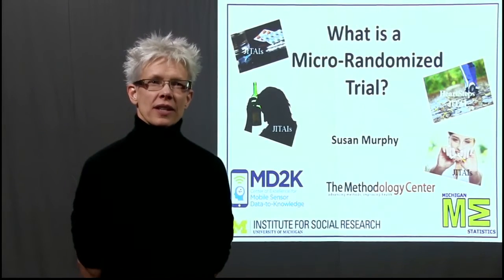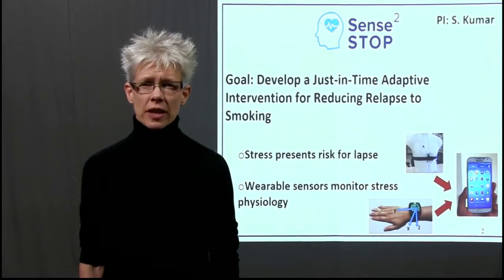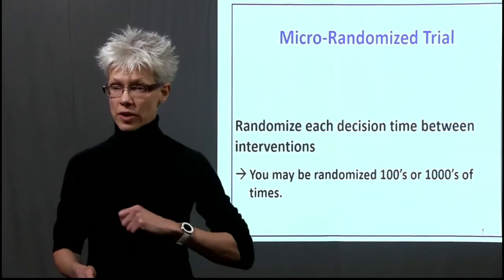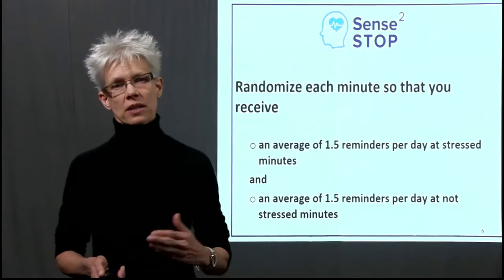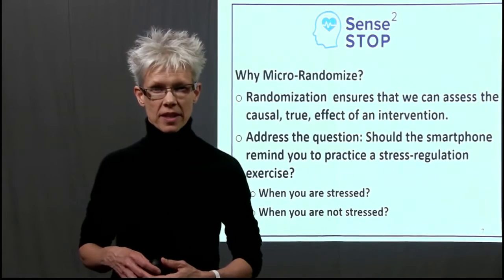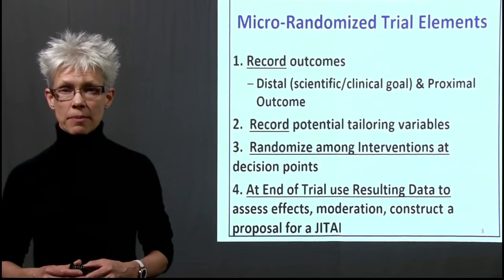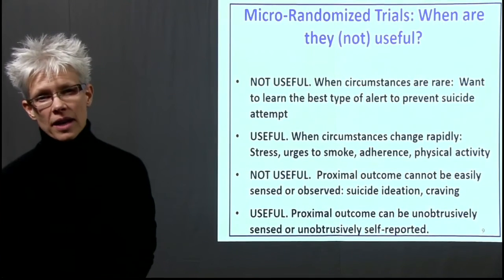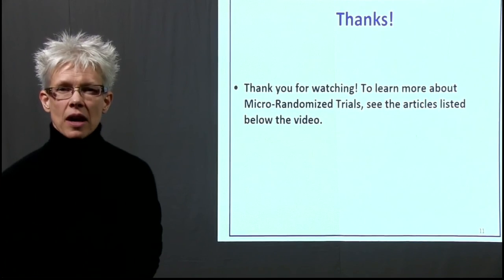Introduction to Micro-Randomized Trials with Susan Murphy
Citations:
Klasnja, P., Hekler, E.B., Shiffman, S., Boruvka, A., Almirall, D., Tewari, A. and Murphy, S.A. (2015). Micro-randomized trials: An experimental design for developing just-in-time adaptive interventions, Health Psychology. Vol 34(Suppl):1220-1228. doi: 10.1037/hea0000305. PubMed PMID: 26651463; PubMed Central PMCID: PMC4732571

Liao, P., Klasnja, P., Tewari, P., Murphy, S.A. Sample Size Calculations for Micro-Randomized Trials in mHealth, Statistics in Medicine. 2015 Dec 28. doi: 10.1002/sim.6847. [Epub ahead of print] PubMed PMID: 26707831

Dempsey, W., Liao, P., Klasnja, P., Nahum-Shani, I. Murphy, S.A. (2015). Randomized trials for the Fitbit generation, Significance. 12(6):20-23. PMCID: PMC4721268

cStress: towards a gold standard for continuous stress assessment in the mobile environment.  by Karen Hovsepian, Mustafa al'Absi, Emre Ertin, Thomas Kamarck, Motohiro Nakajima, Santosh Kumar. 2015/9/7, Conference Proceedings of the 2015 ACM international joint conference on pervasive and ubiquitous computing. pgs 493-504.  Publisher ACM